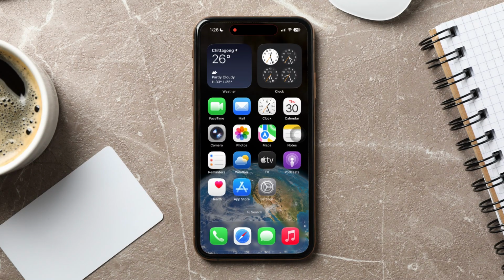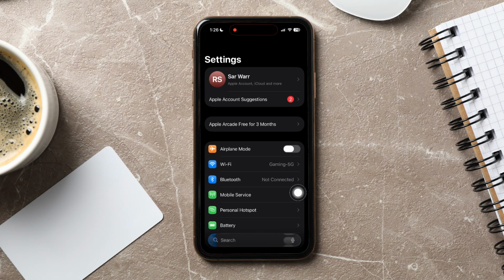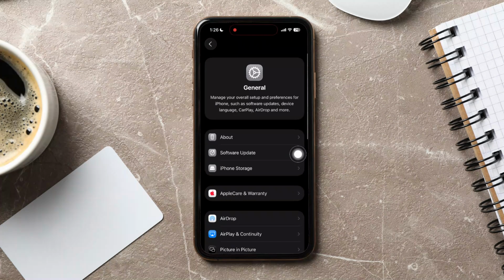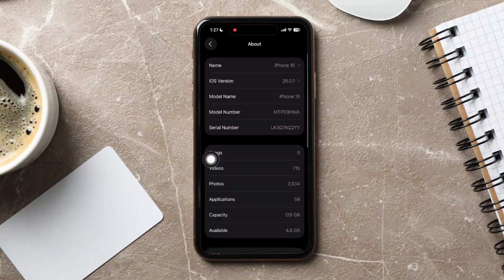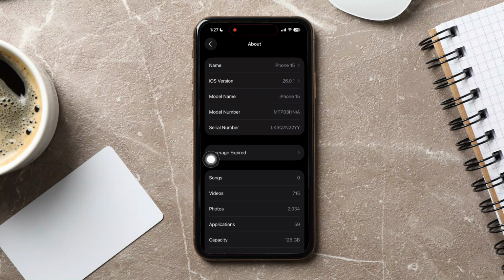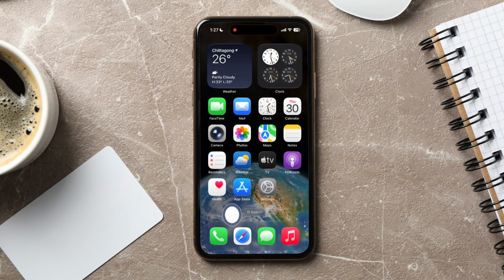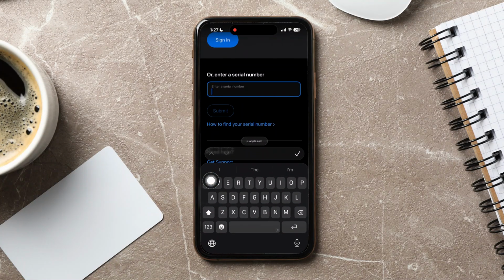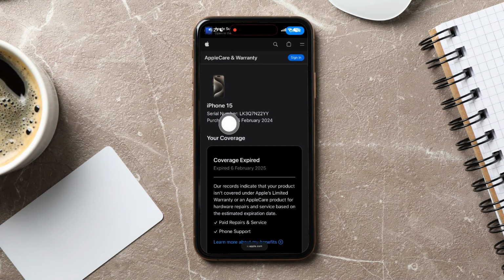How to Check iPhone Information Online 2026 (Step-By-Step Tutorial)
Today I'll show you exactly how to check your iPhone's detailed information online using simple web-based tools and official Apple services. You'll discover multiple methods to verify your device's specifications, warranty status, activation details, and authenticity without needing any special apps or technical knowledge. We'll start with Apple's official website tools, then explore reliable third-party services that can provide comprehensive device reports using just your iPhone's serial number or IMEI. I'll guide you step-by-step through finding your device identifiers, entering them into verification portals, and interpreting the results you get back. You'll learn how to check your warranty coverage, confirm your iPhone model and storage capacity, verify purchase dates, and even detect if a device has been reported stolen or blacklisted. This is essential knowledge whether you're buying a used iPhone, selling your current device, or simply want to know more about your phone's history and specifications. These online methods work from any browser and give you instant access to official Apple records.